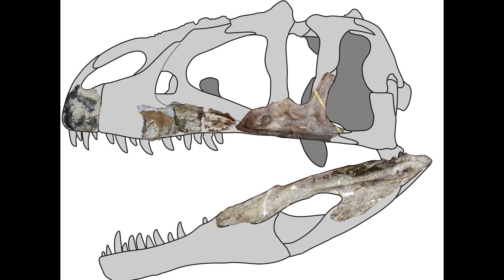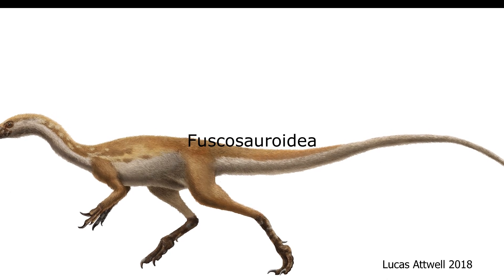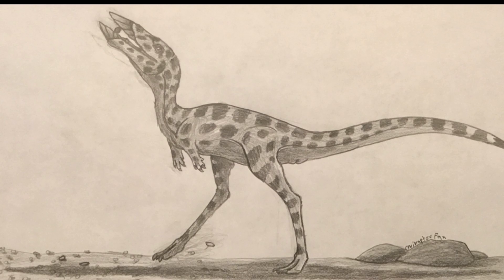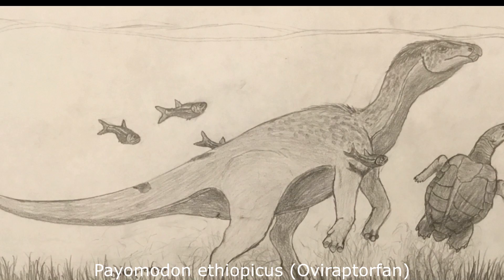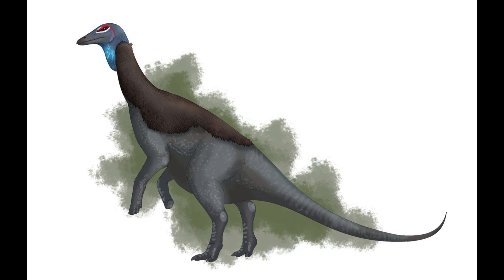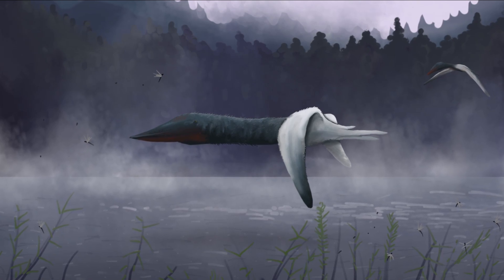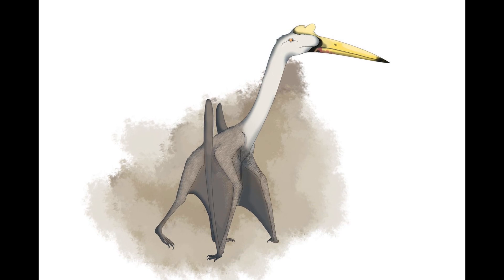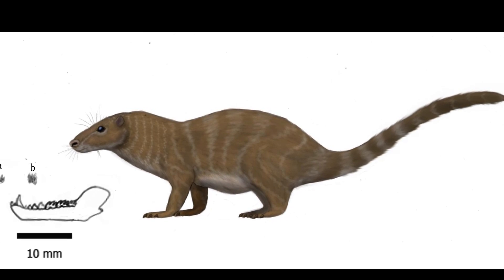Speculative Evolution: Middle Oligocene Africa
Please enjoy this look at the Middle Oligocene Chilga Formation of Alter Earth Ethiopia.